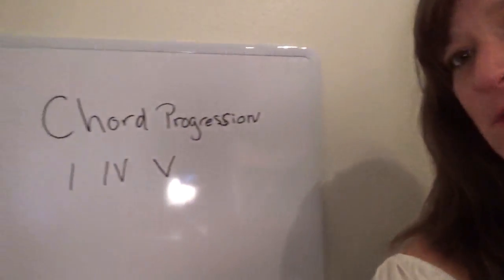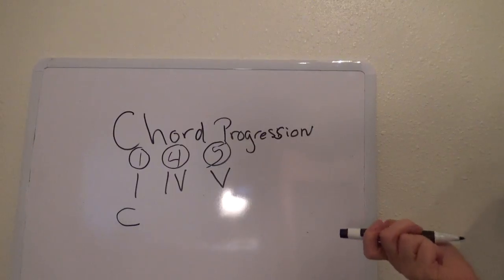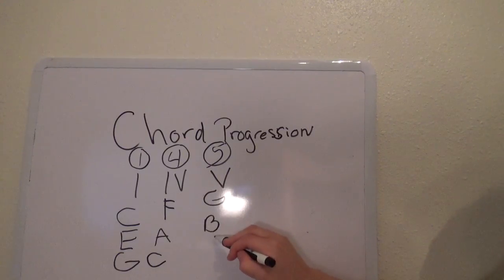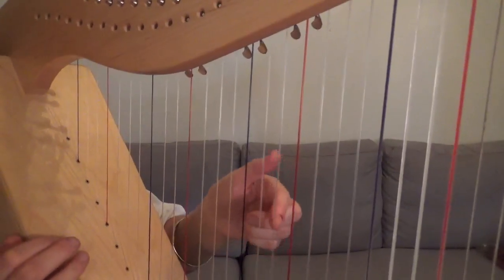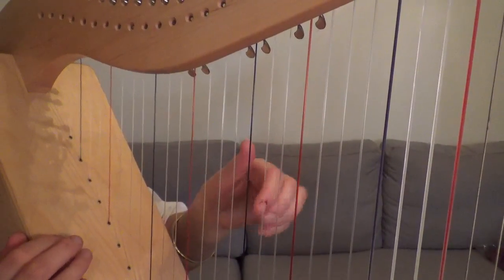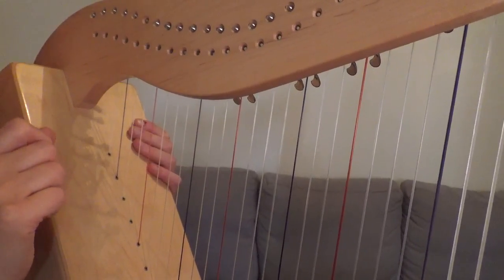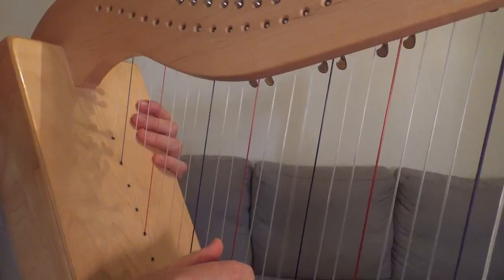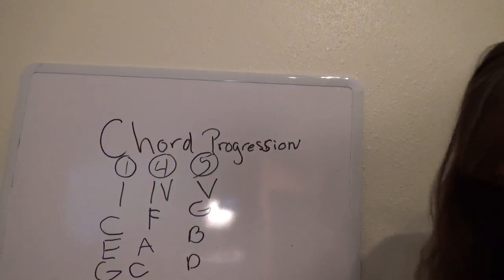Chords progressions c f d